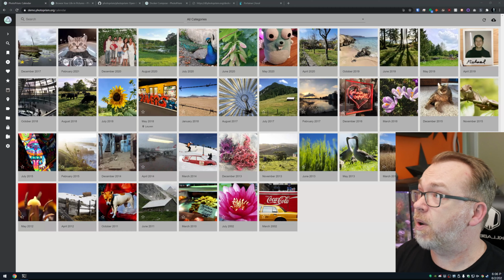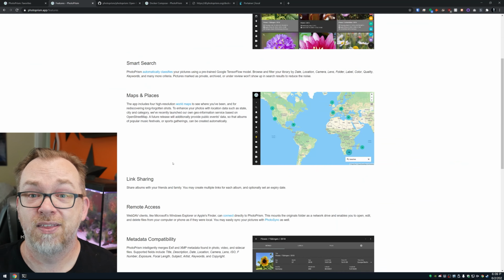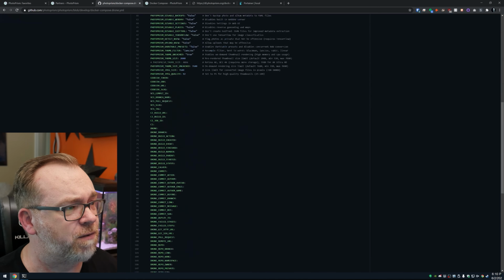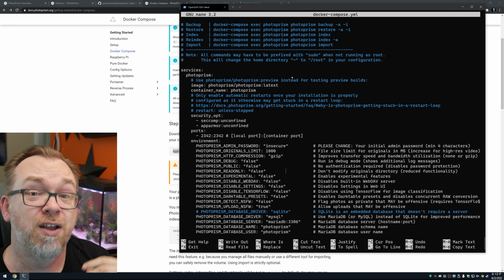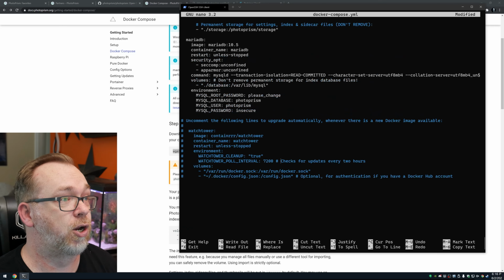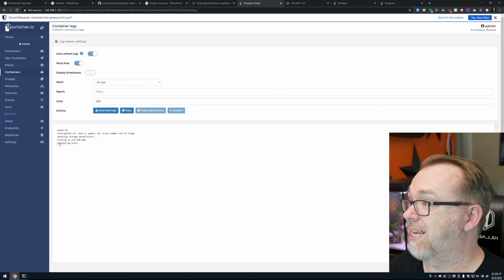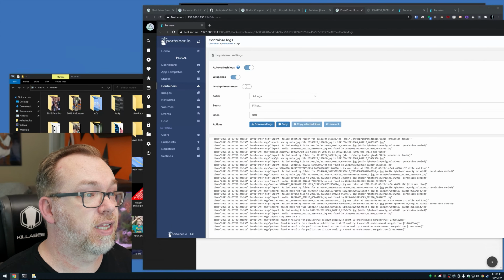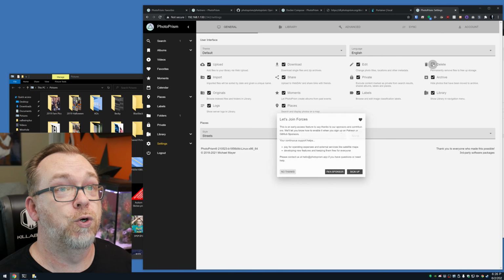PhotoPrism: A Google Photos Alternative in Docker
In this video we're going to take a look at PhotoPrism on Docker.

PhotoPrism® is a privately hosted app for browsing, organizing, and sharing your photo collection. It makes use of the latest technologies to tag and find pictures automatically without getting in your way.

Say goodbye to solutions that force you to upload your visual memories to the cloud!

The hardware in my current home server is:

- 6x8TB Seagate Exos Enterprise HDDs (provided by Synology)
- 16GB DDR4 ECC RAM (provided by Synology)
- 2TB NVMe Caching Drive (provided by Sabrent)